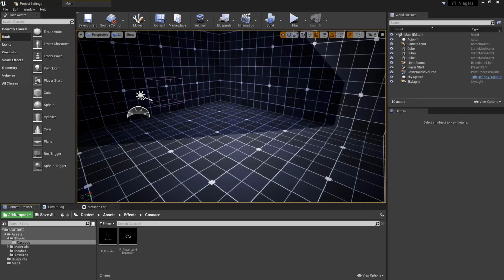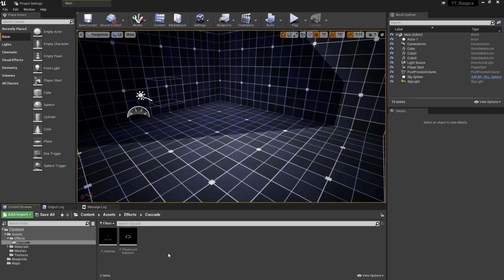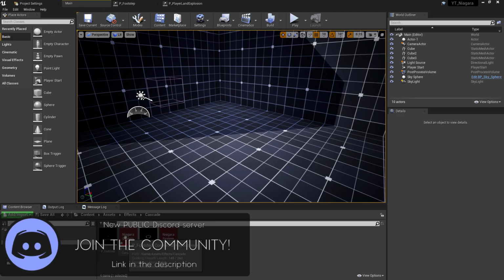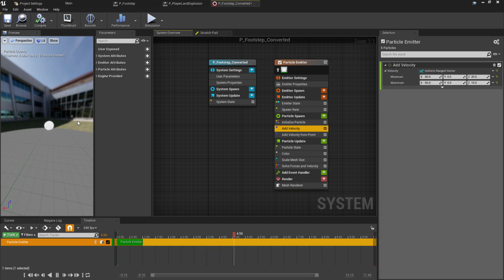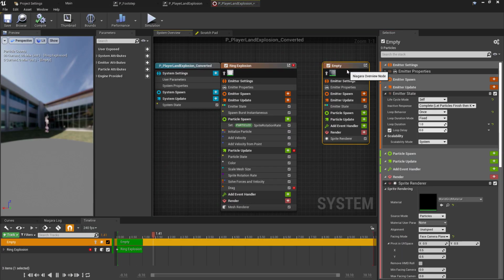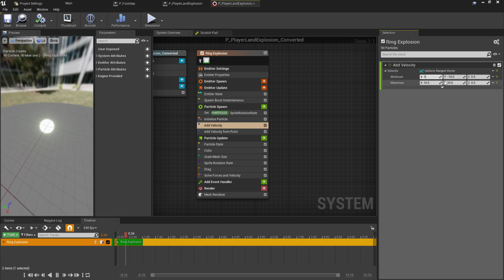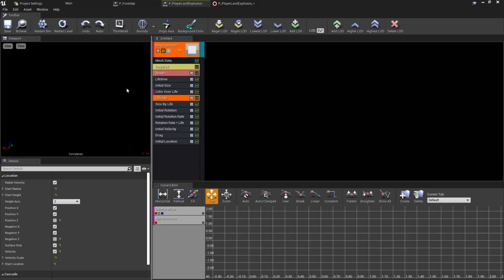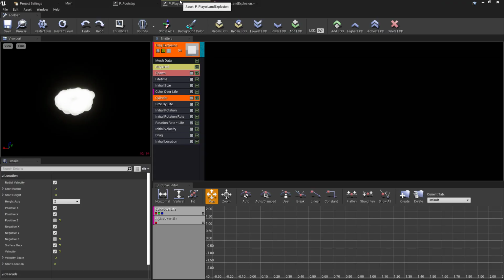UE4 Cascade to Niagara Converter - Intro to Niagara UE4/Unreal Engine 4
In this video, I cover the use of the new Cascade to Niagara converter plugin introduced in 4.26 including some of the fixes required for my particle systems when using it.

Niagara Particles:
This playlist is dedicated to the Niagara particle system acting as an introduction to some of the basic concepts of creating emitters and systems.